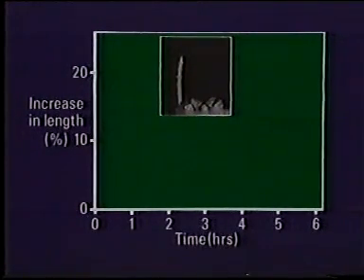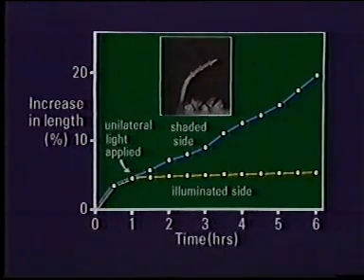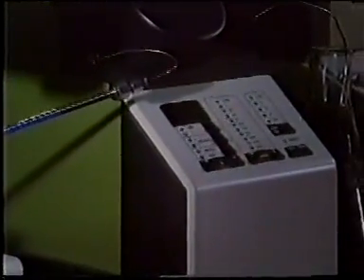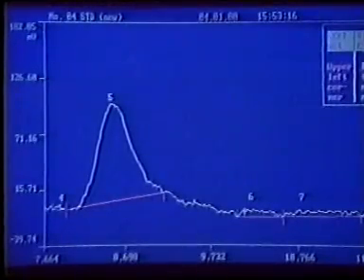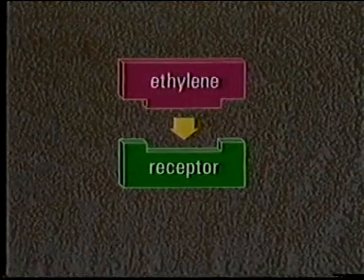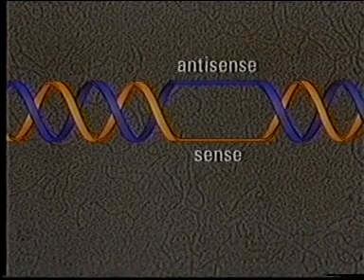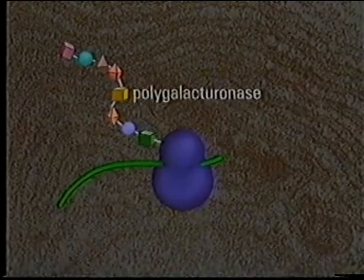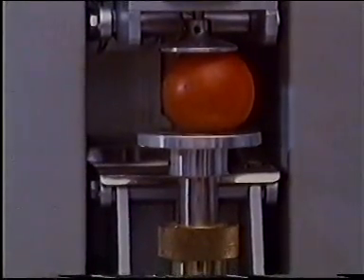S203 Ep 25 of 30 Plant Growth Regulators Whatever Turns You On